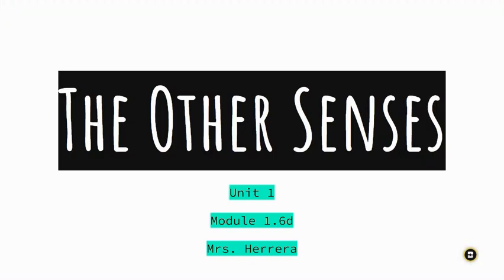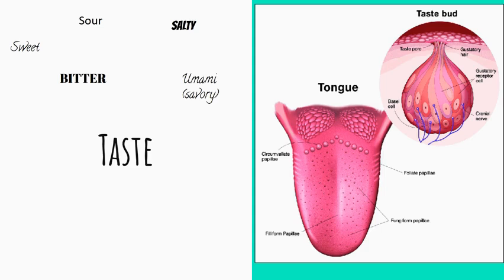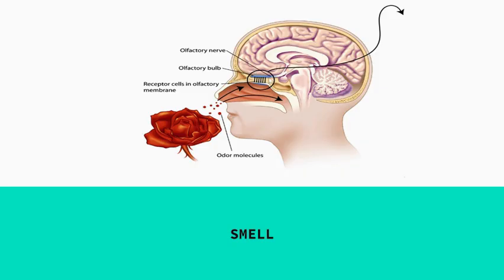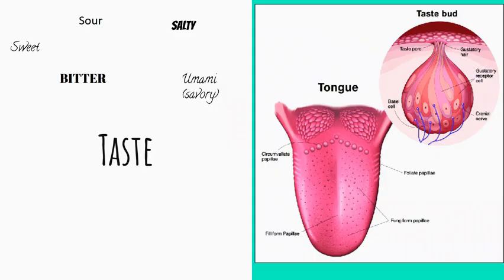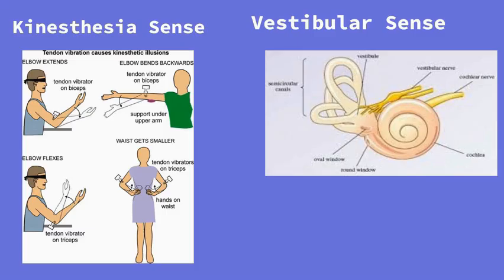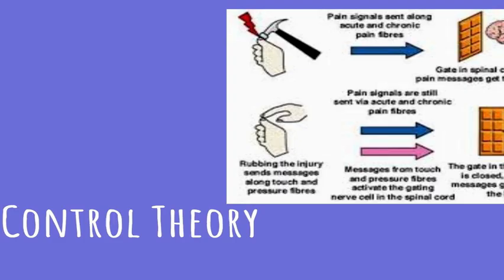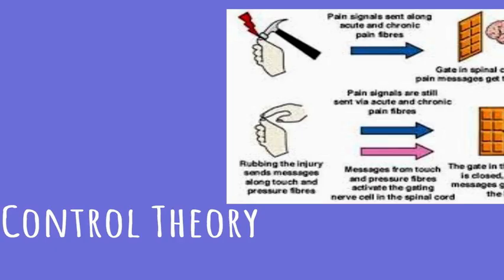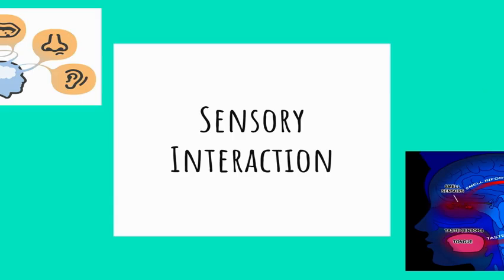Unit 1: Module 1.6d - Myers AP Psychology Video Lecture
Unit 1:  Module 1.6d
This video lecture describes the sensory processes of smell and taste.

The following vocabulary terms are embeded, explained, and exemplified:
Sense of taste- gustation
Taste Receptors
Sweet, Sour, Salty, Bitter, Unami
Medium Tasters (will cover in class)
Nontasters (will cover in class)
Supertasters (will cover in class)
Smell
Cialas
Olfactory bulb
Olfactory nerve
Kinesthesis
Vestibular Sense
Semicircular canals
Touch
Gate-Control Theory
Phantom Limb
Sensory Interaction
Synesthesia (will cover in class)